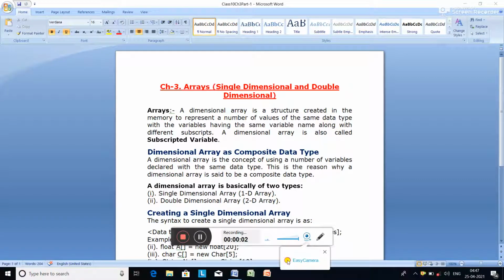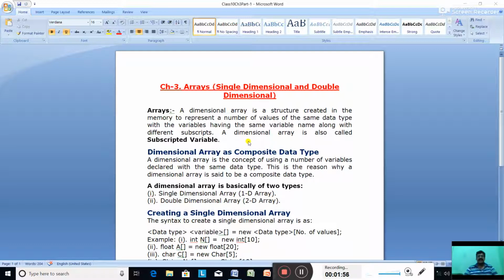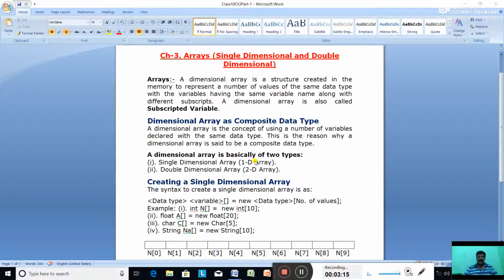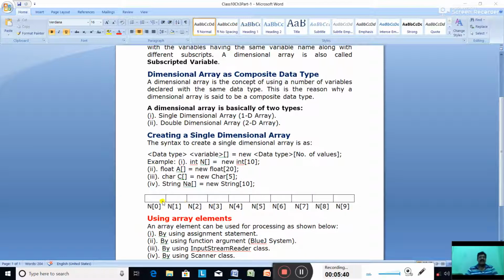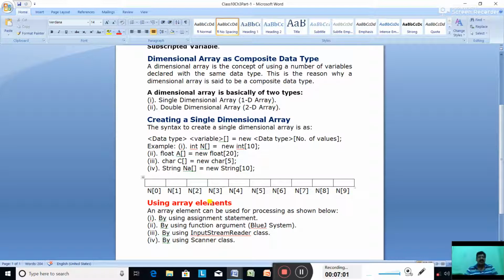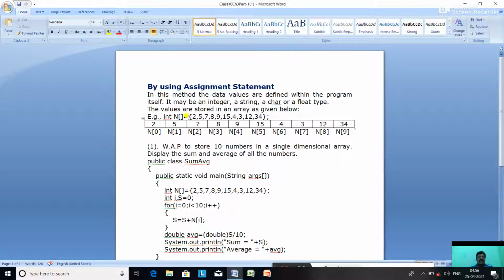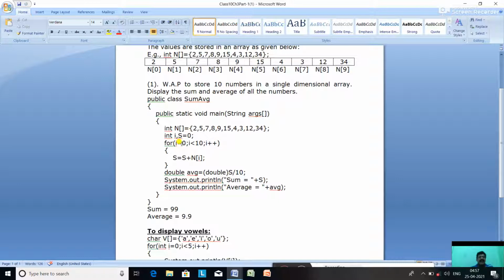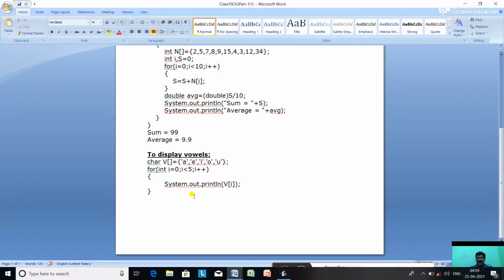Date-26/4/2021. Class- 10. Computer Applications. Ch-3, Arrays. Part-1.